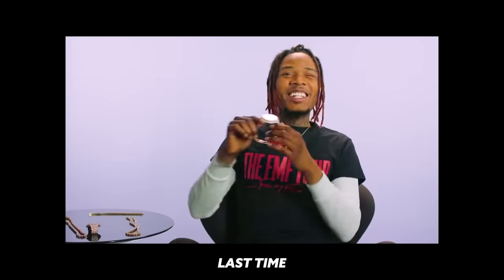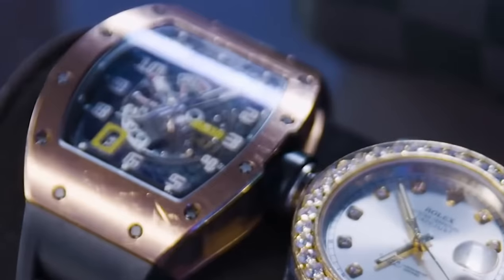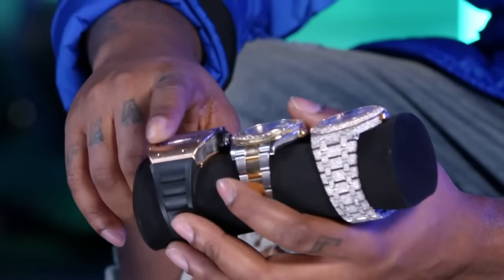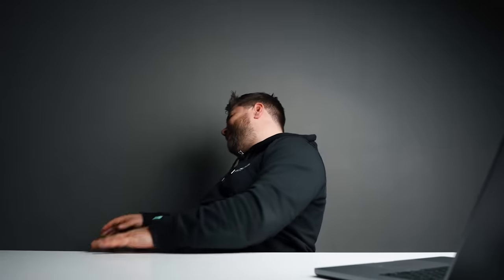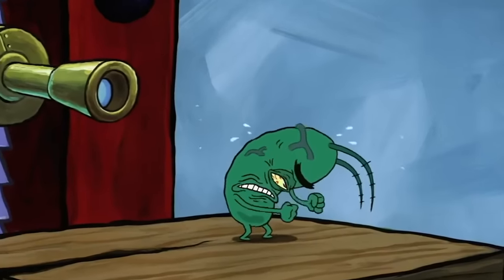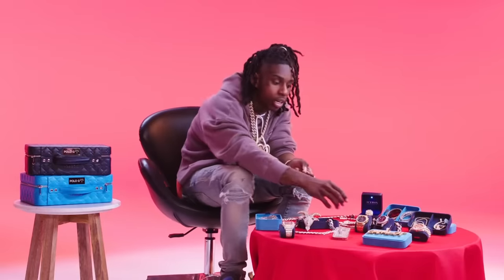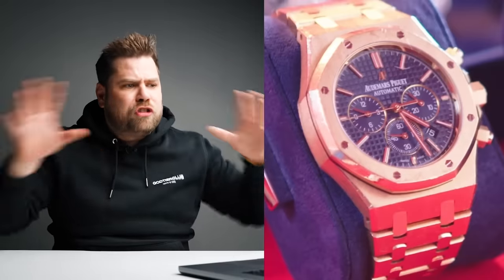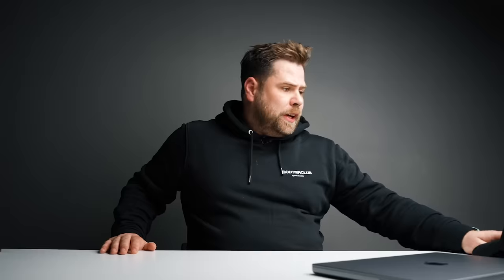Watch Expert EXPOSES Rappers' FAKE Watches! (Lil Durk, 6ix9ine, Gunna, Polo G...)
Well, somehow we've ended up back here again. Rappers and their MOTHERF$%ING ICED OUT BULL$H!T WATCHES!! If you made it to the end of this video without dying of second-hand embarrassment I commend you.